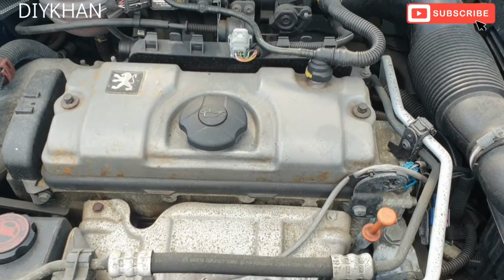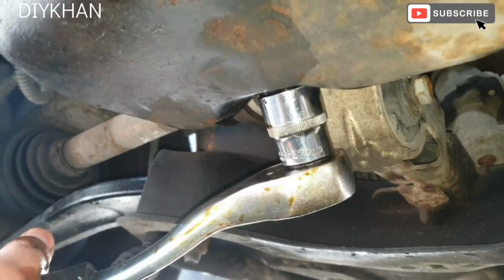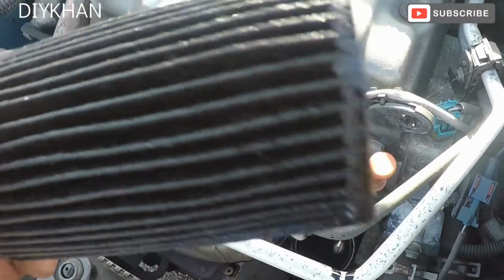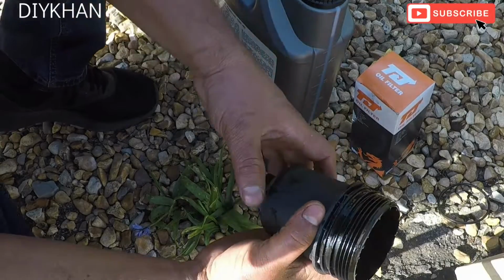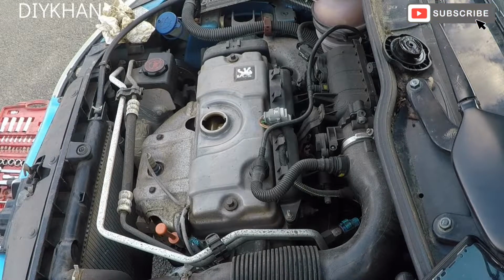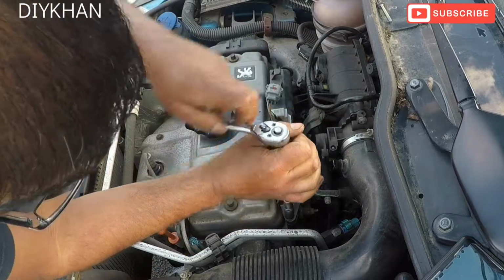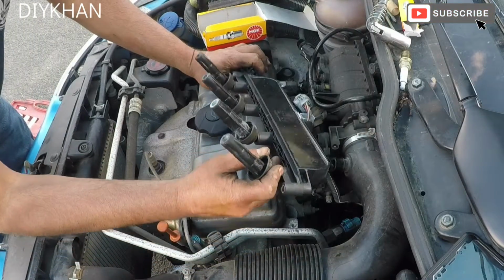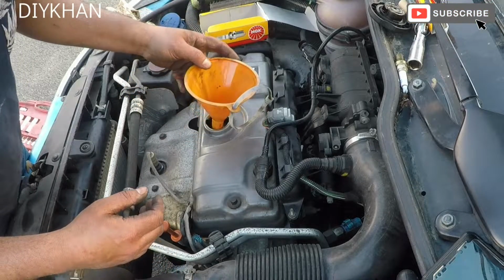Peugeot 206, 207 Full Service || Oil Filter, Air Filter, Spark Plugs & Oil Change. Peugeot Service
Thanks.

Peugeot 206, 207 Full Service || Oil Filter, Air Filter, Spark Plugs & Oil Change. Peugeot Full Service